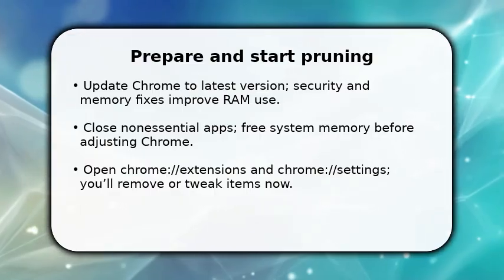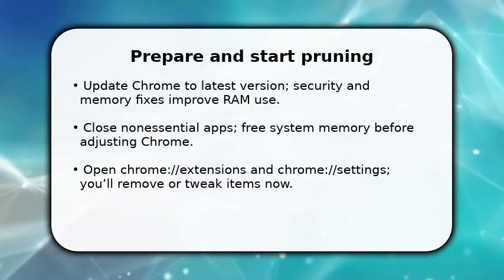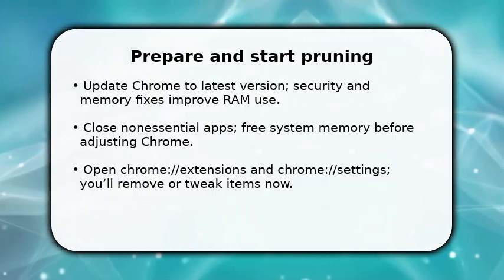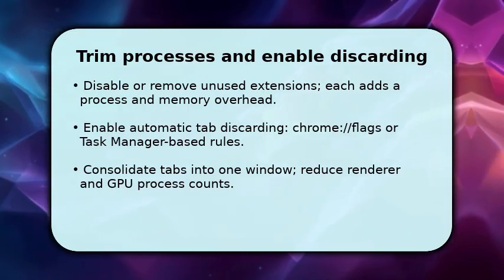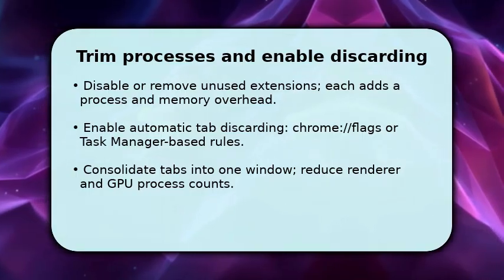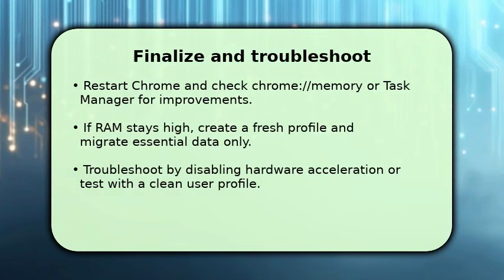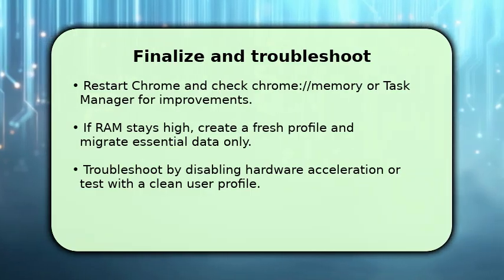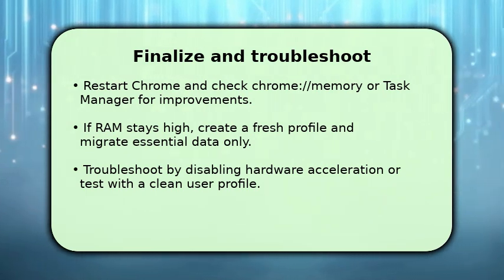How to Minimize Chrome Ram Usage (only Way)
Discover essential strategies to significantly reduce Chrome' extraneous RAM usage. This video guides you through a step-by-step process, ensuring your browsing experience is both smooth and efficient.

reduce chrome ram, minimize browser memory footprint, optimize google chrome performance, decrease Chrome's resource consumption, streamline web surfing efficiency, manage system resources effectively with Google Chrome, cut down on RAM usage for browsing, enhance computer speed by optimizing browsers, best practices to lower browser memory use